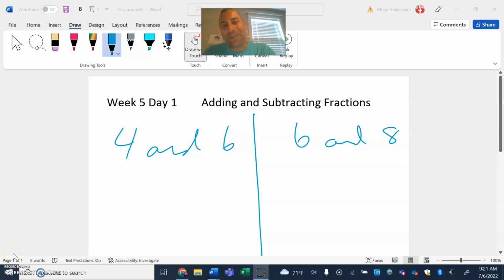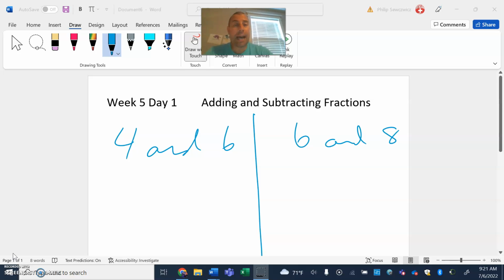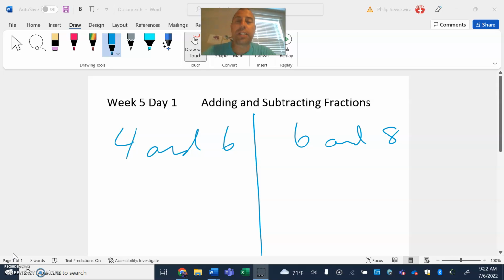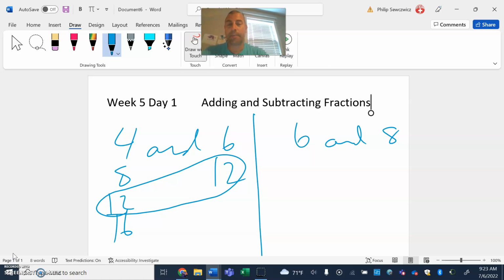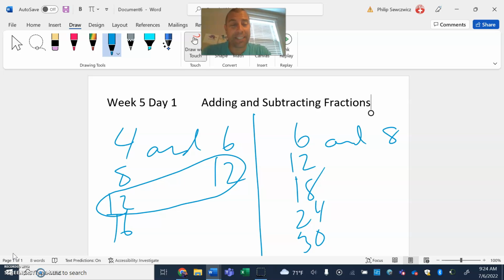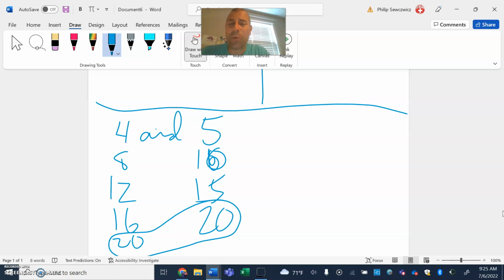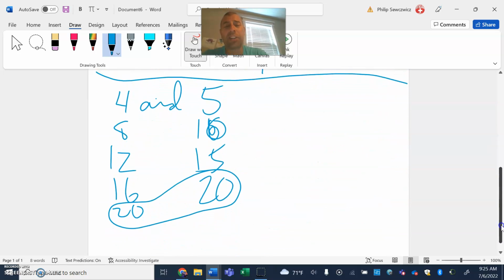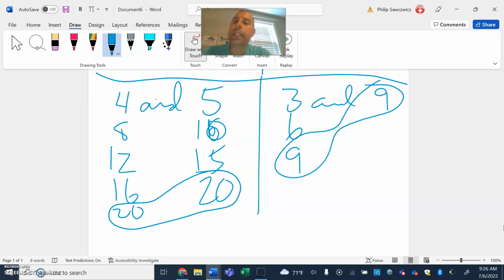Week 5 day 1 Adding and Subtracting Fractions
Step 1 is finding a common denominator, the most important part.  We start there today on how to find one.